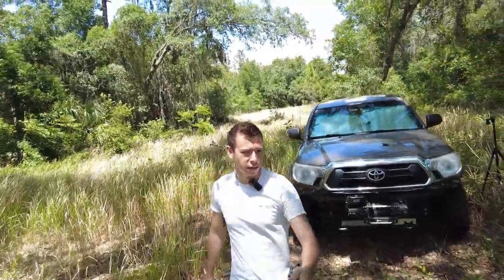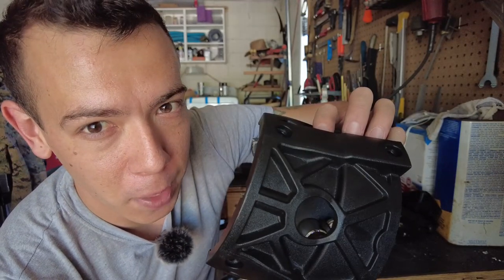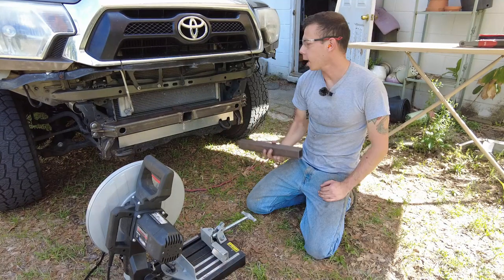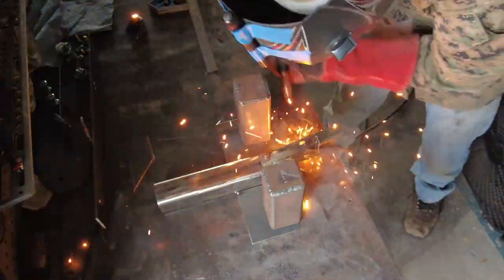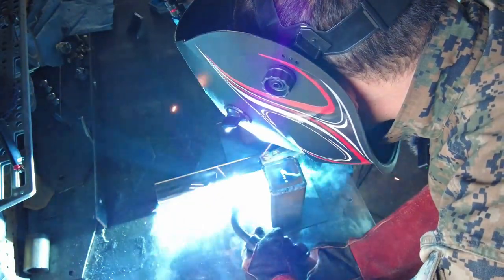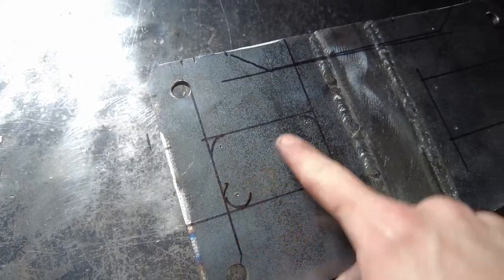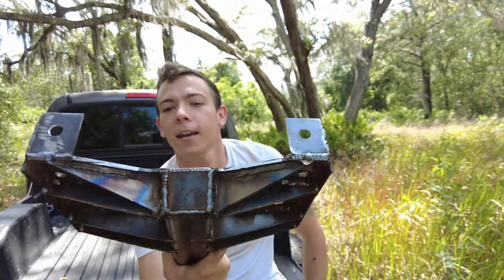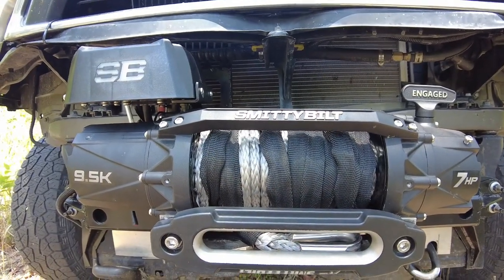Making my own custom winch mount.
I make a one-off winch mount from a Smittybilt winch.
The winch is a remote mount so it can be mounted at the front or rear of the truck.

For weekly build updates follow @oak_taco on Instagram.
Follow @j_desgins0 on Instagram for video previews and more of me.